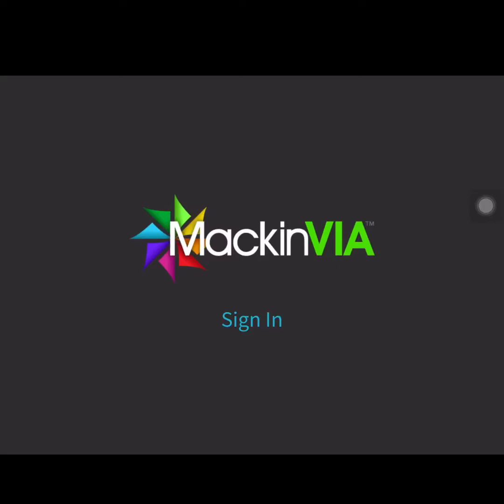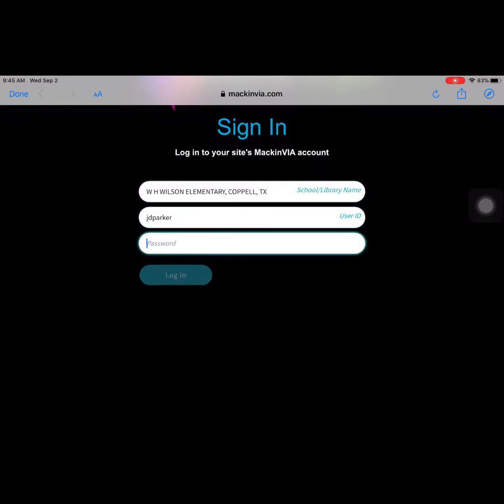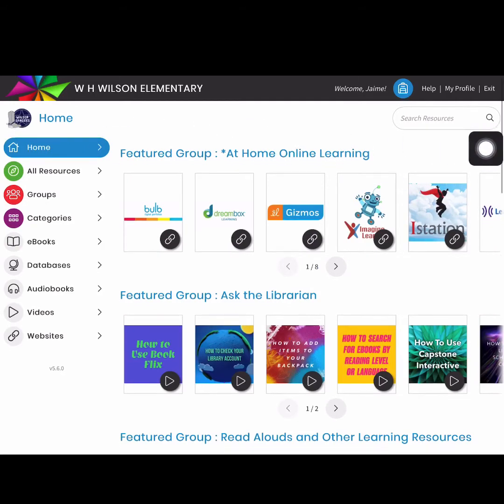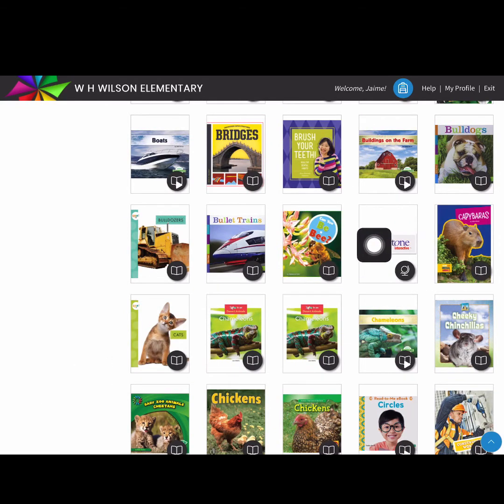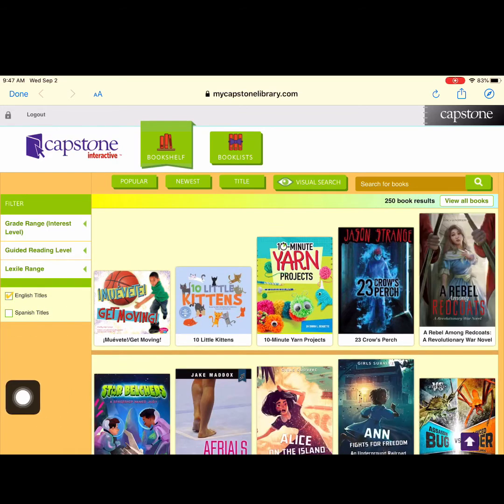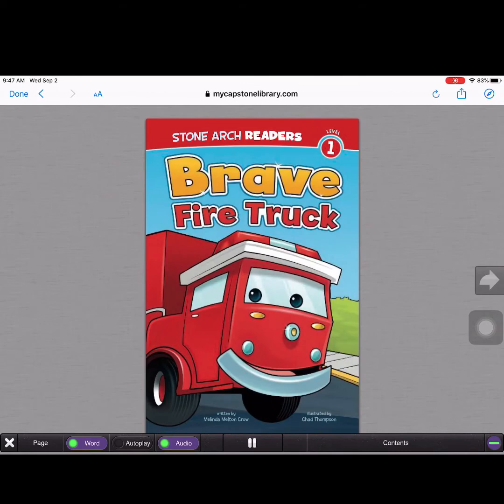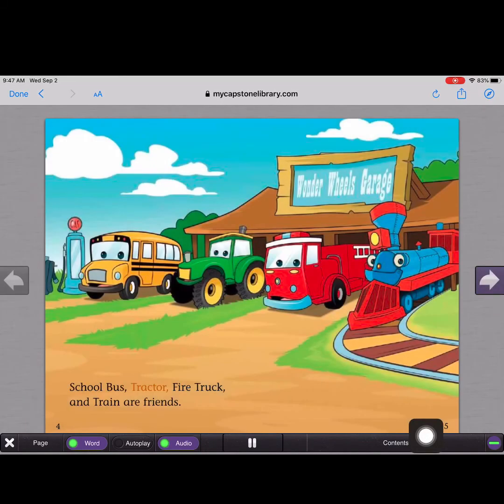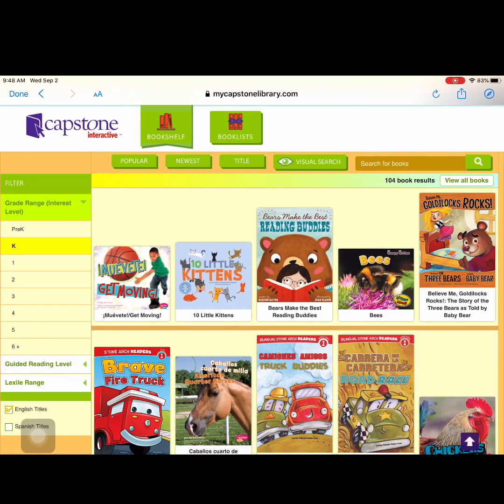How To Use Capstone Interactive eBooks (kinder)